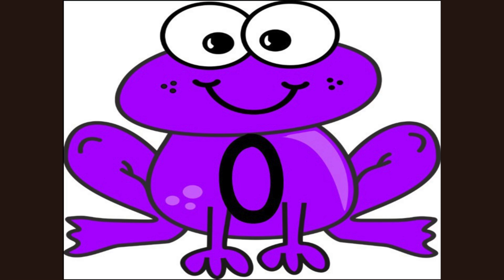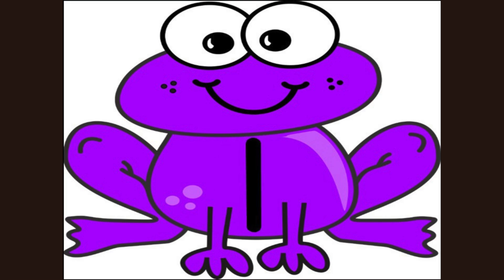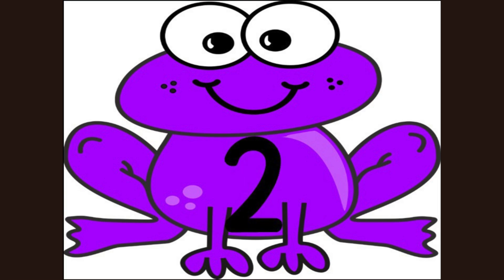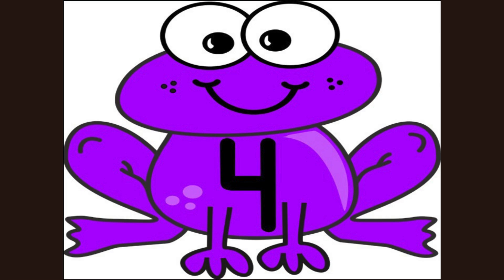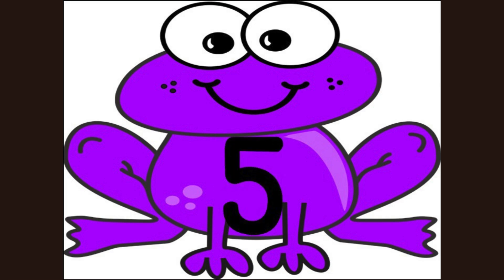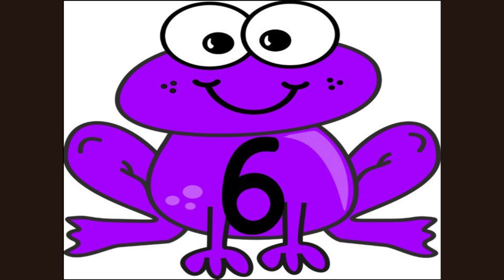Learn Numbers 0-10 with Purple Frogs | Fun Counting Video for Preschool & Kindergarten Kids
Jump into number fun with these adorable purple frog flashcards! 🐸 This engaging educational video helps preschool and kindergarten students learn to identify numbers 0-10 through vibrant visuals and repetition.

Perfect for early learners, teachers, and parents, this counting video supports:

Number recognition (0 through 10)

Visual learning with a fun frog theme

👉 Whether you're teaching at home or in the classroom, this number identification video makes learning fun and effective.

🎓 Why number recognition is important:
Early exposure to numbers builds the foundation for math success! Children who can quickly identify numbers are better prepared for counting, addition, and problem-solving.

💡 Tip for parents & teachers:
Pause the video and have children say the number aloud or count objects around them that match the number shown!

Follow us on Amazon

❤️The awesome clip art is from:
Frog Graphic: MaQ Tono